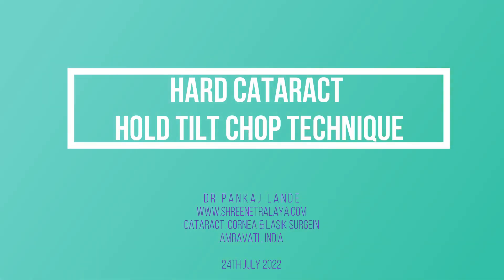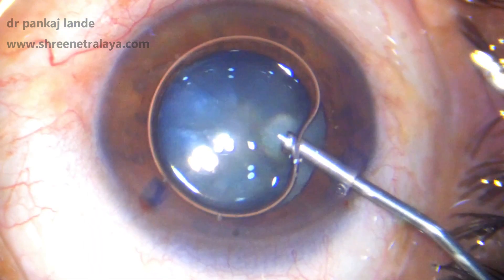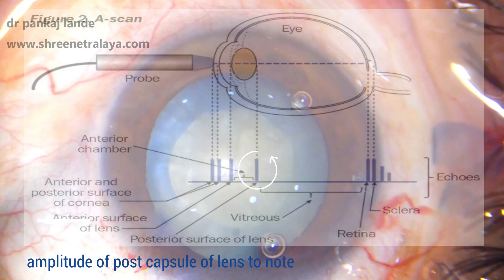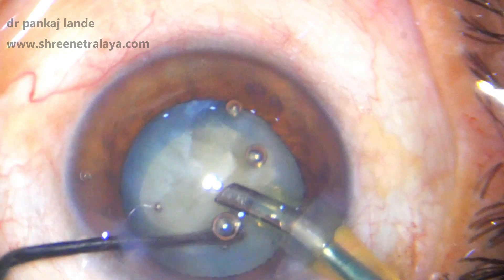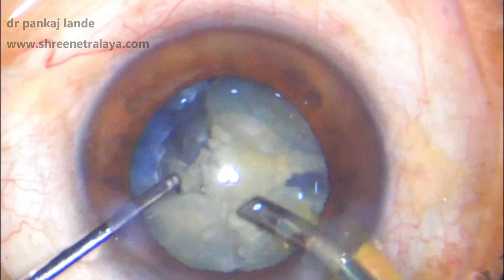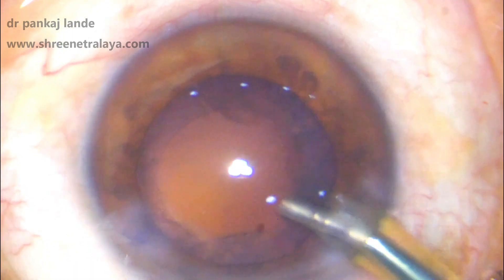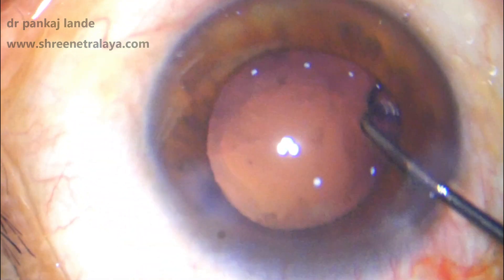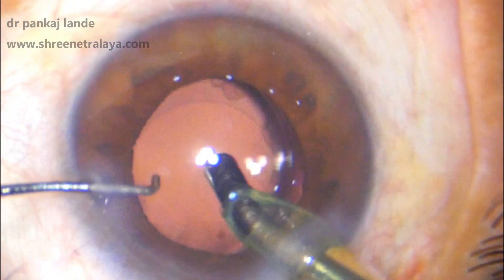#95 MATURE CATARACT- HOLD TILT CHOP-DR PL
Video highlights on identification of PPC in mature cataract, PC Polishing with IOL .